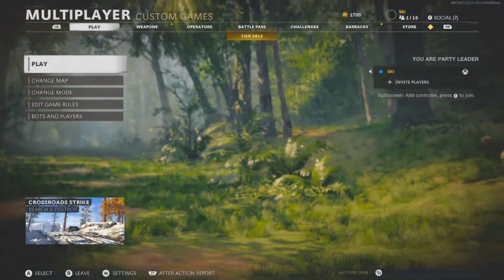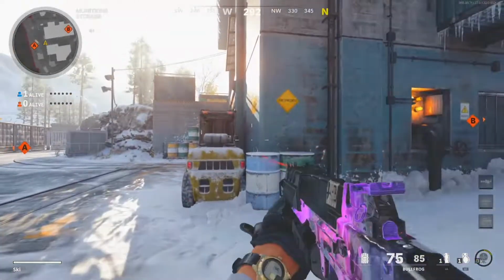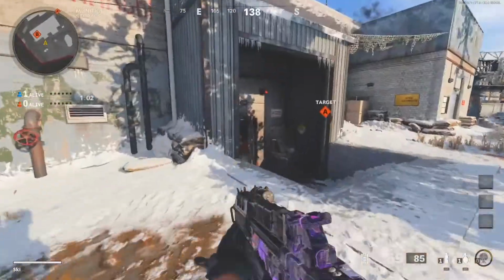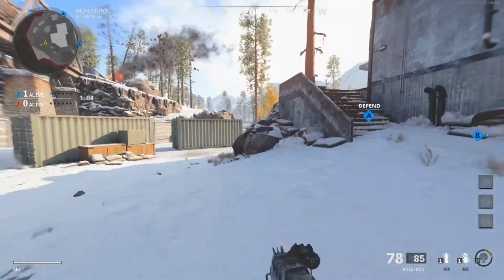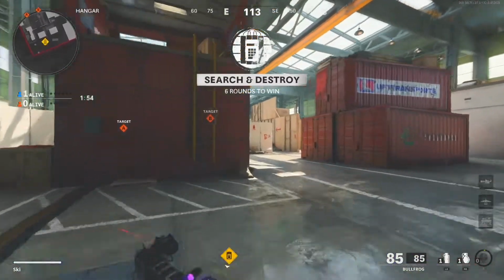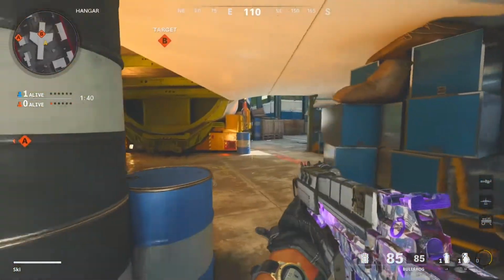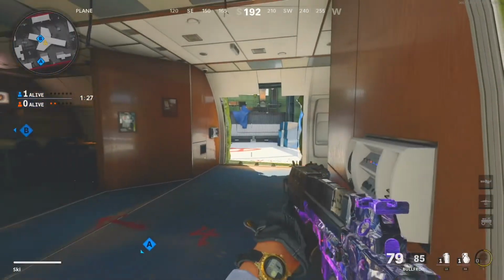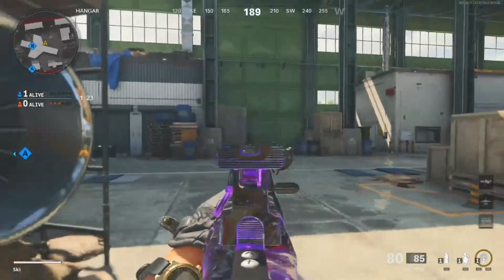HOW TO RUSH IN COLD WAR SEARCH AND DESTROY - Crossroad Strike, Satellite, Checkmate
Share my channel with your friends for a brownie

About me : My name is Shane, I’m 16, and I make YouTube videos. I appreciate everyone who watches my content. My goal on youtube is to grow a loyal fan base who supports me no matter what happens.